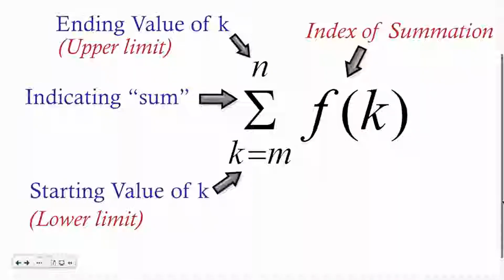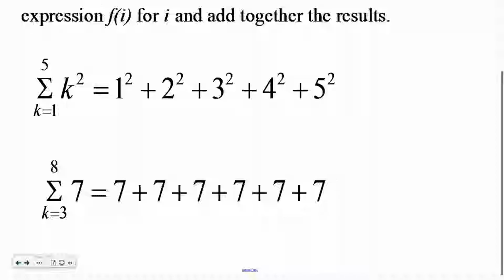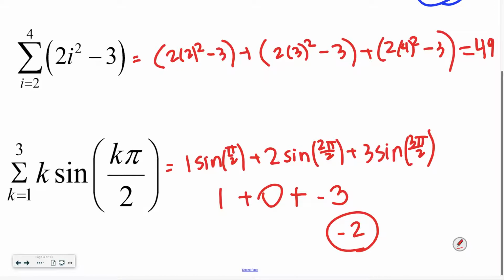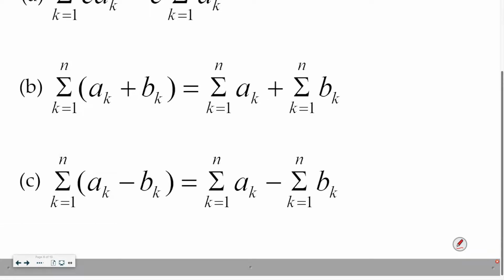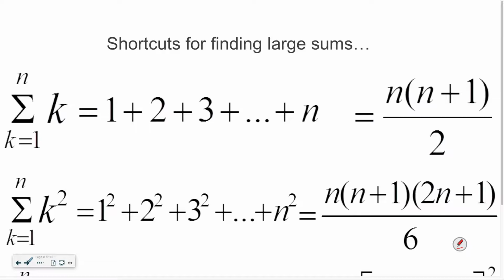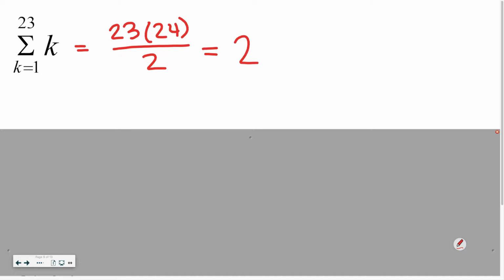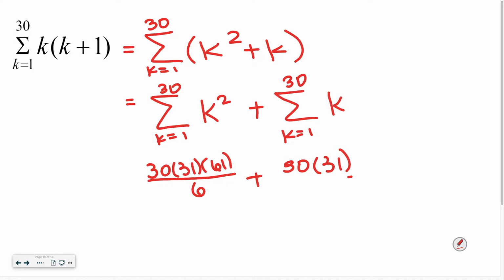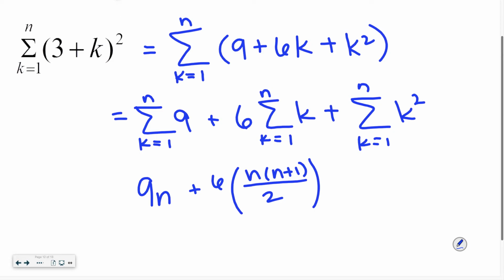4.2a (/17/19) AP Calc AB